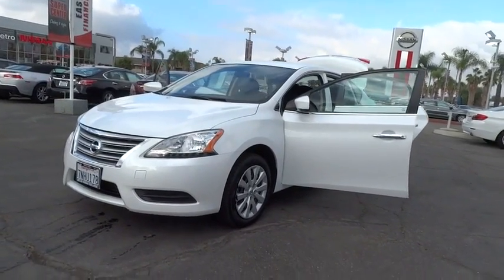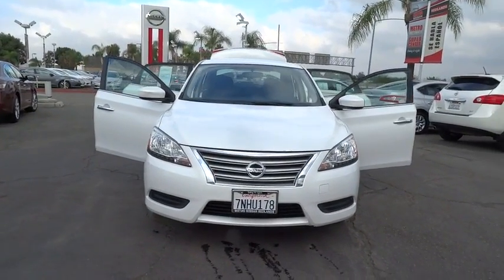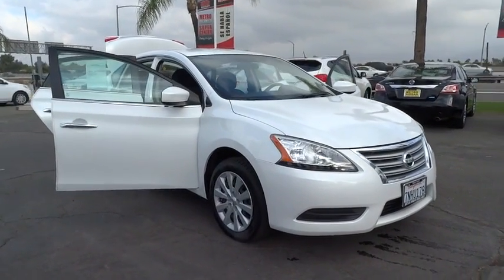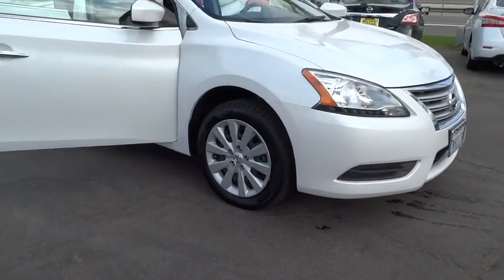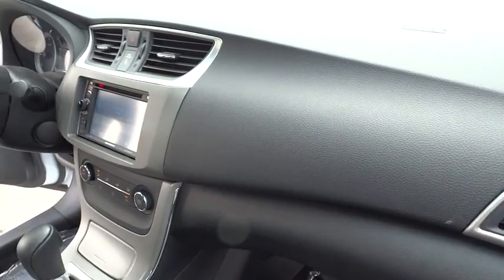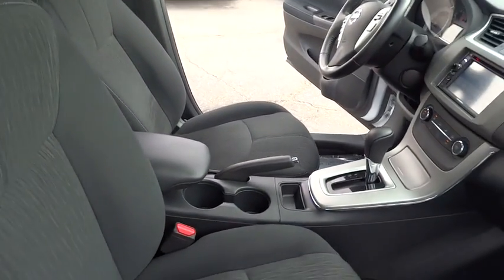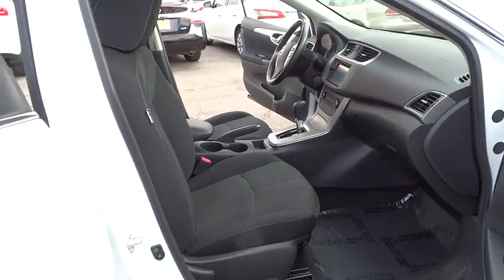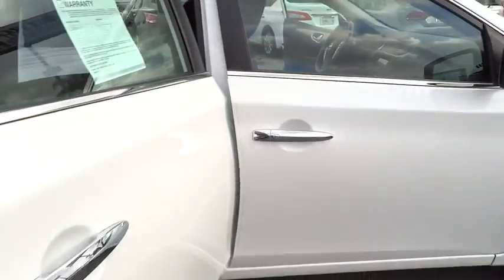2015 Nissan Sentra San Bernardino, Fontana, Riverside, Palm Springs, Inland Empire, CA P8811RC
2015 Nissan Sentra

Scores 39 Highway MPG and 29 City MPG! This Nissan Sentra delivers a Regular Unleaded I-4 1.8 L/110 engine powering this Variable transmission. [L92] CARPETED FLOOR MATS W/TRUNK MAT, Wireless Streaming, Window Grid Antenna.*This Nissan Sentra Comes Equipped with These Options *Wheels: 16 Steel w/Full Wheel Covers, Variable Intermittent Wipers, Valet Function, Trunk Rear Cargo Access, Trip computer, Transmission: Xtronic CVT, Transmission w/Driver Selectable Mode, Torsion Beam Rear Suspension w/Coil Springs, Tires: P205/55HR16 AS, Strut Front Suspension w/Coil Springs.* Stop By Today *Treat yourself- stop by Metro Nissan of Redlands located at 1655 Industrial Park Ave, Redlands, CA 92374 to make this car yours today! No haggle, no hassle.